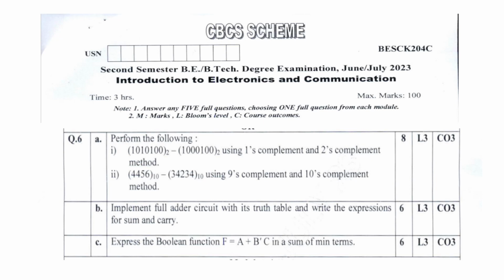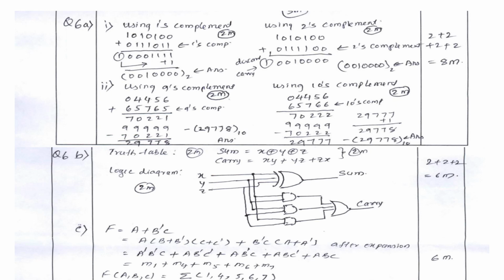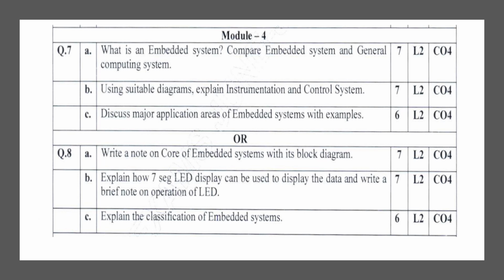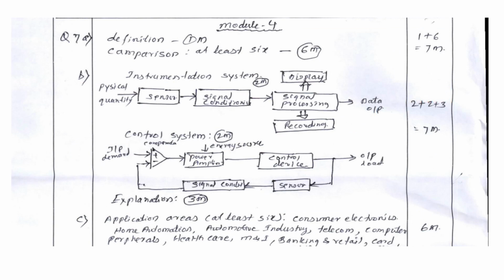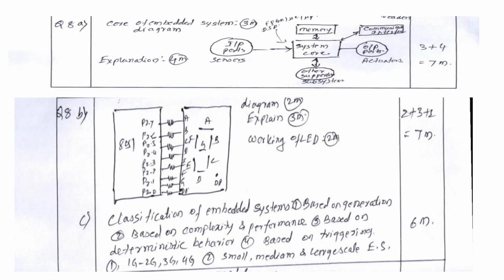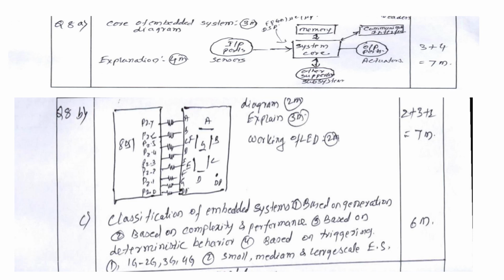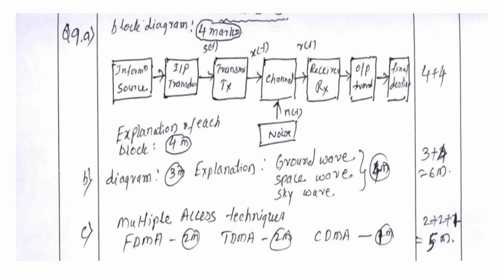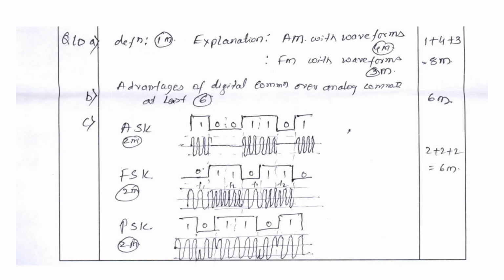BESCKC204|Introduction to electronics and Communication|VTU|BE|Previous year Question paper|Scheme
Hi all, In this video we will be discussing about the question paper & Scheme about the BESCKC204 - Introduction to electronics and Communication